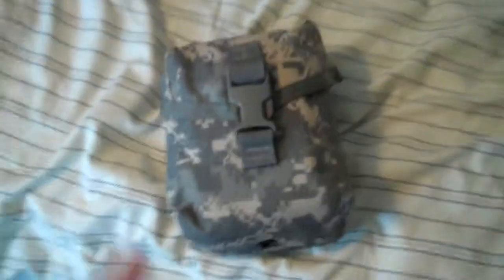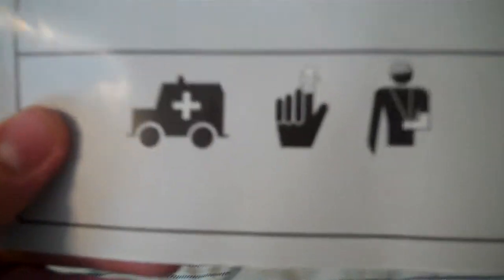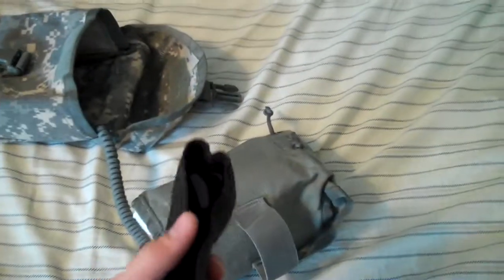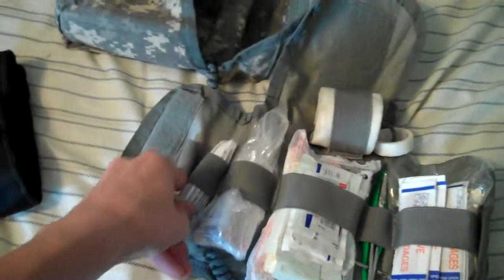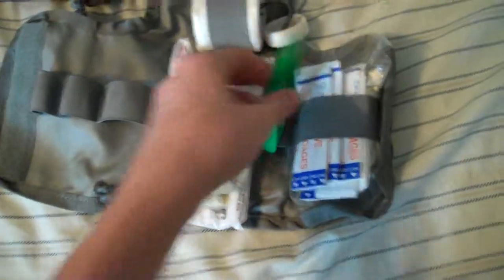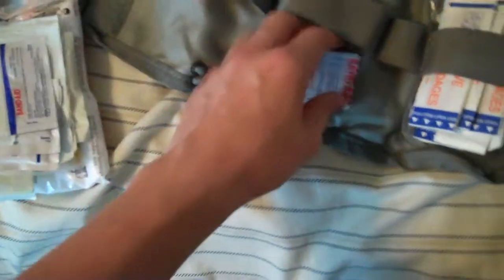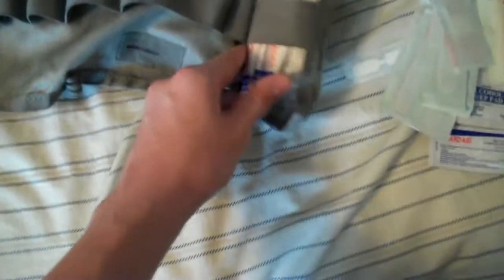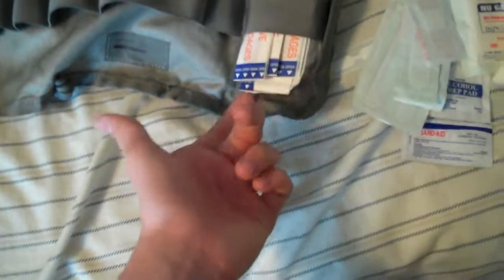IFAK Kit Version 3.0 HD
My first HD video in which I talk to you about my majorly updated IFAK kit.